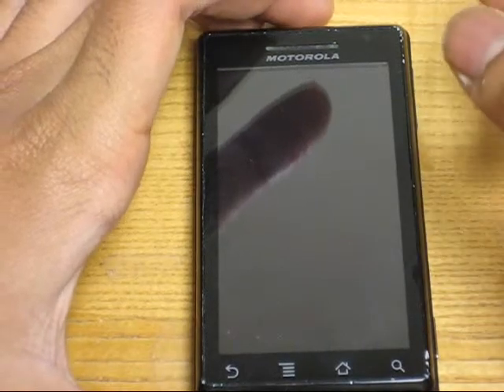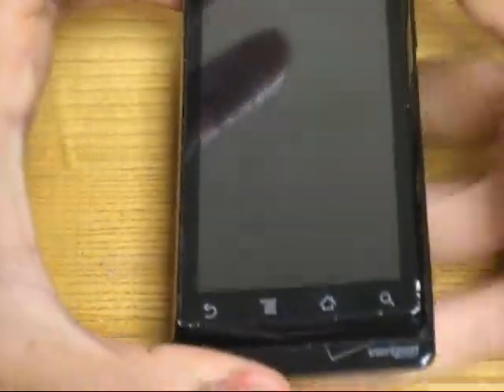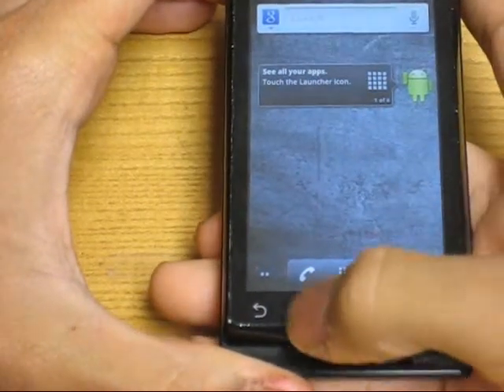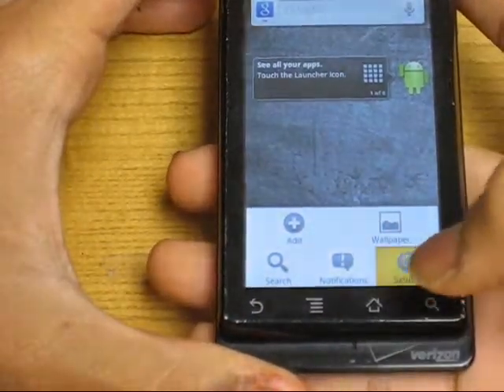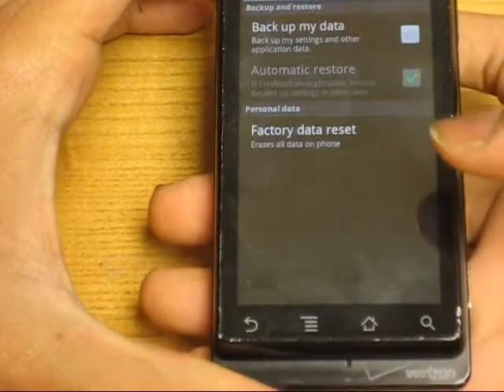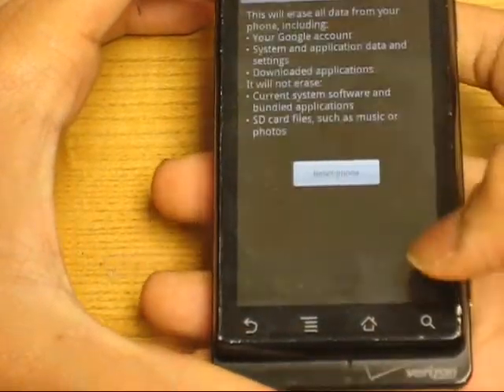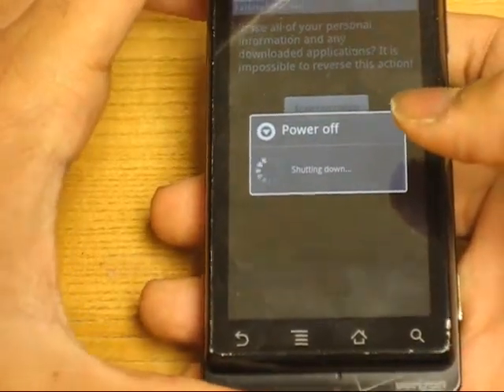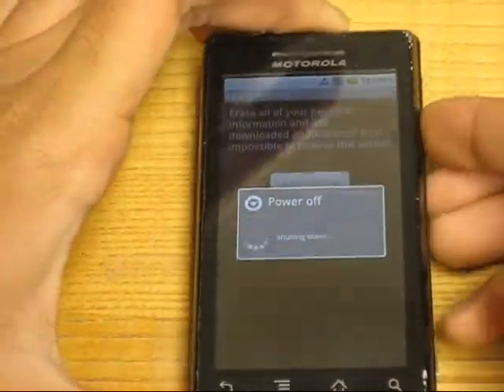How to erase / reset Motorola A855 Droid personal data and phone settings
We show you how to hard reset your Motorola A855 Droid to erase your personal data, including notes, photos, and contacts.

We buy all major-brand cell phones, including Android, Apple iPhone,
Blackberry, HTC, LG, Motorola, Nokia, Palm, Pantech, Samsung, Sanyo,
Sony Ericsson, up to $300 each!

Recycle your phone and reduce an amount waste in our environment!

We sell used and refurbished cell phones in deeply discounted price! Visit our online store for more details.